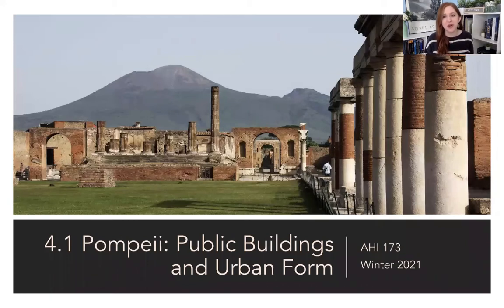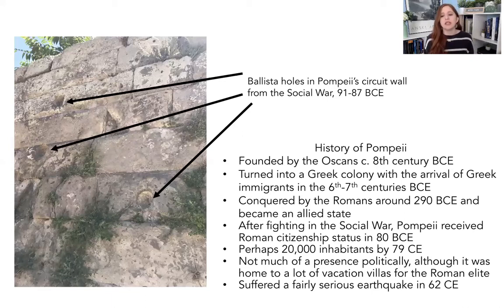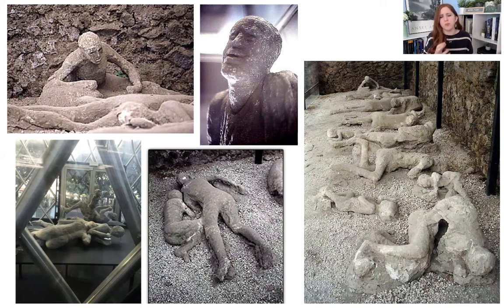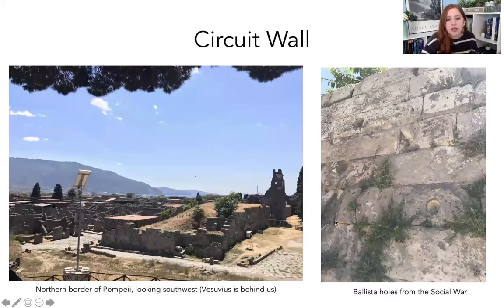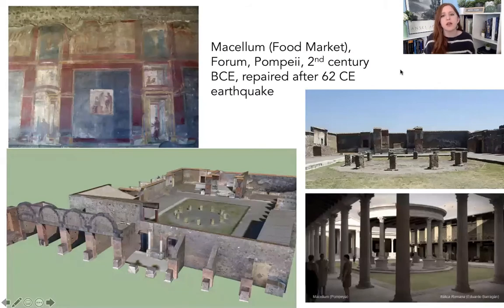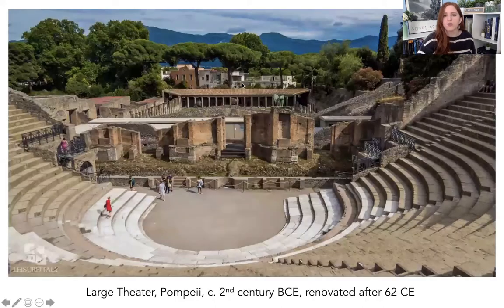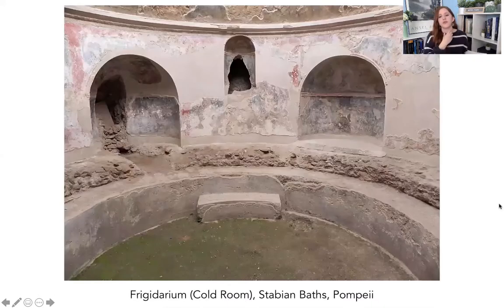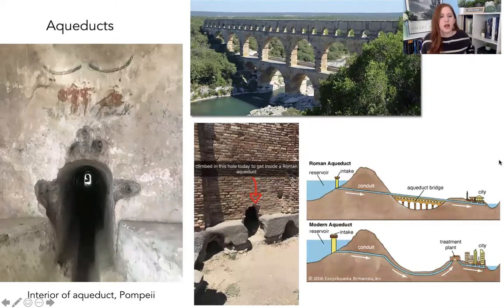4.1 Roman Art: Pompeii's Public Buildings and Urban Layout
The lecture for Tuesday, 1/26. Pompeii's Public Buildings and Urban Layout.

Terms to know:
Pliny the Younger
Pyroclastic Flow
Basilica
Clerestory
Macellum
Odeon
Amphitheatre
Palaestra
Apodyterium
Frigidarium
Tepidarium
Calidarium
Hypocaust
Aqueduct
Thermopolium (not directly defined in the lecture, but it means a place that sold hot food/drinks)

Course: AHI 173 at UC Davis